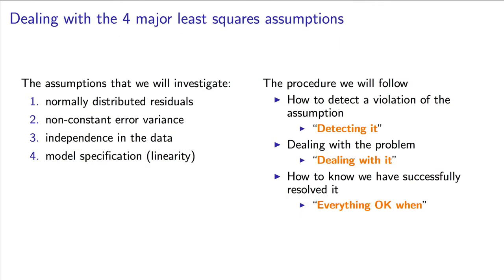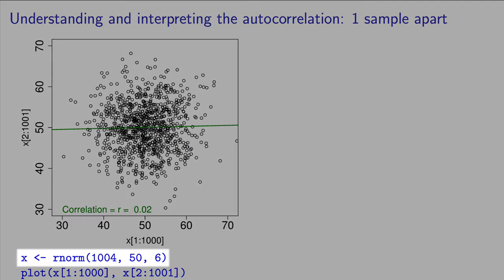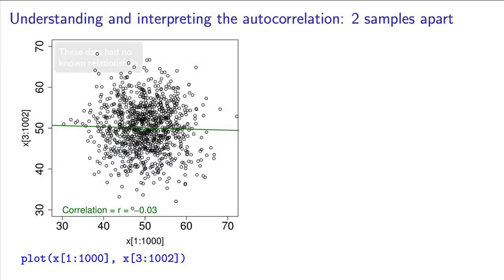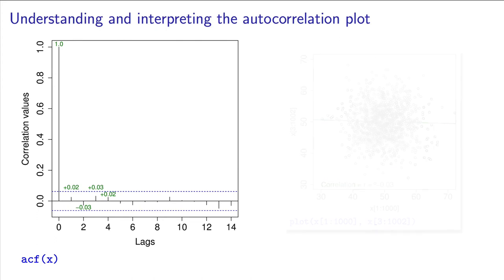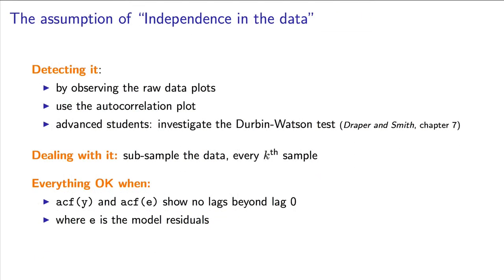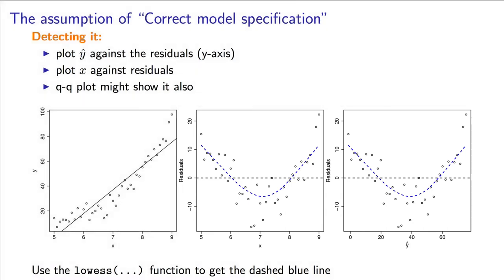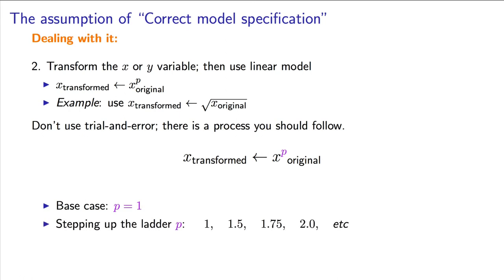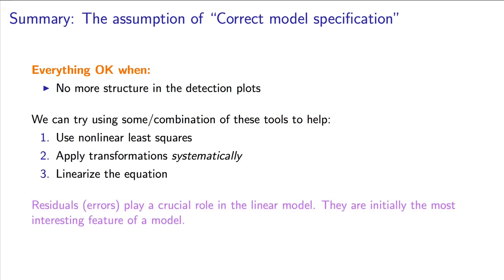Least squares - 11 - Checking for violations of the least squares assumptions - part 2 of 2